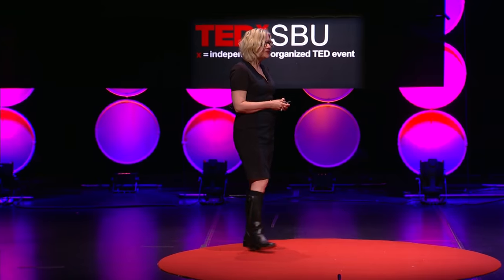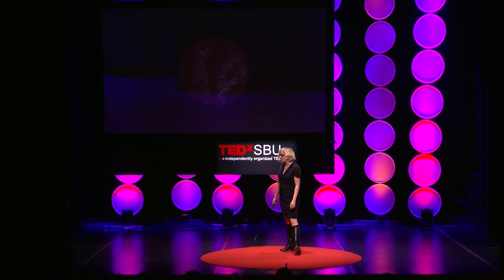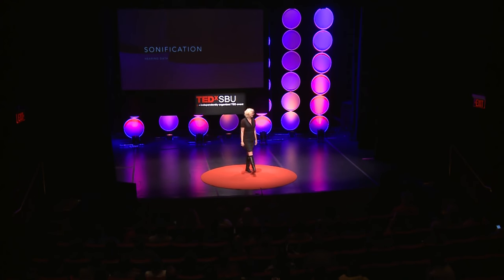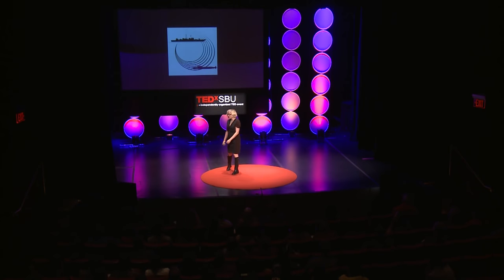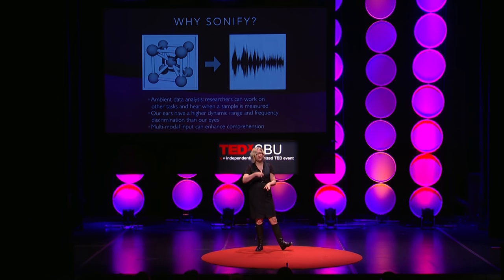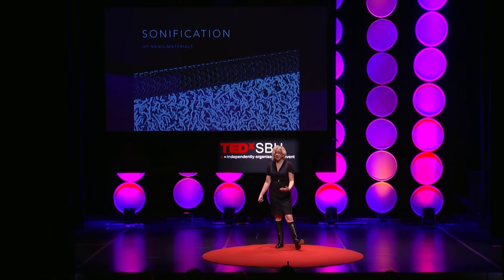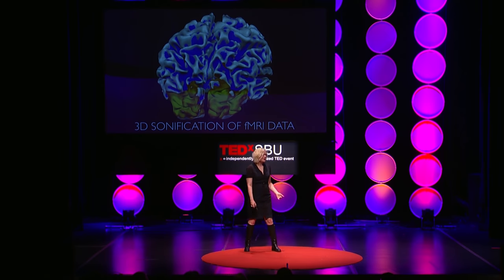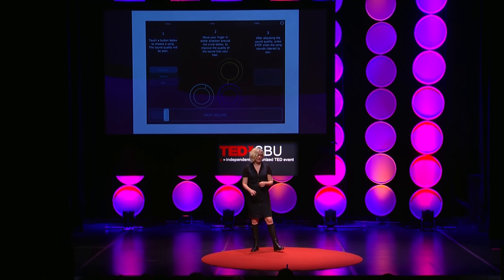Making data sing | Margaret Anne Schedel | TEDxSBU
A description of sonification; the act of using audio to "visualize" data.  Includes information on why one would pursue this form of data processing, history of it's use and some new applications that can change people's lives.

Margaret Anne Schedel is a composer and cellist specializing in the creation and performance of ferociously interactive media whose works have been performed throughout the United States and abroad. As an Associate Professor of Music at Stony Brook University, she serves as Co-Director of Computer Music and is the Director of cDACT, the consortium for digital arts, culture and technology.
She ran SUNY’s first Coursera Massive Open Online Course (MOOC), an introduction to computational arts.  Schedel holds a certificate in Deep Listening and is a joint author of Cambridge Press’s Electronic Music. She recently edited an issue of Organised Sound on the aesthetics of sonification and her two of her pieces are featured on the REACT recording by Parma Records. Her work has been supported by the Presser Foundation, Centro Mexicano para la Música y les Artes Sonoras, and Meet the Composer. She has been commissioned by the Princeton Laptop Orchestra the percussion ensemble Ictus, and the reAC